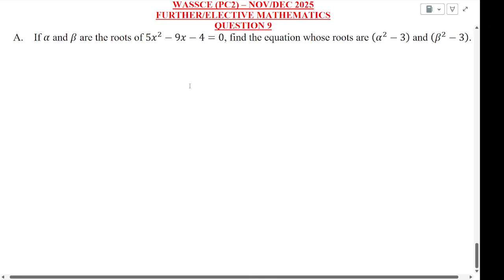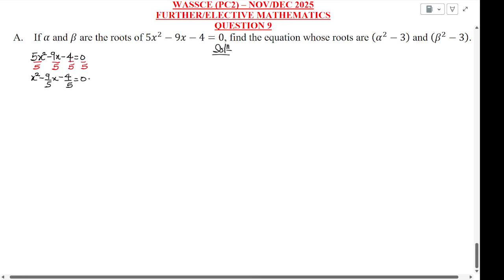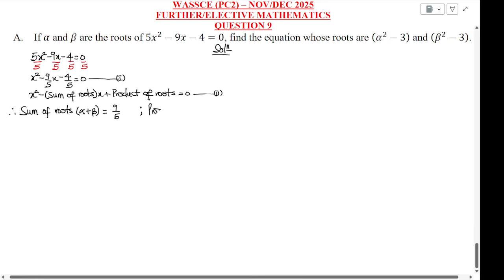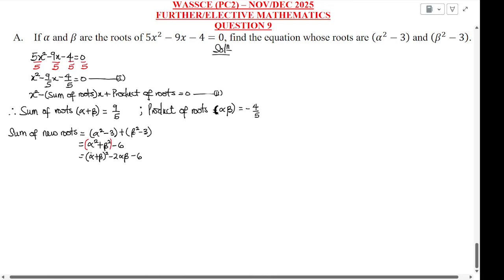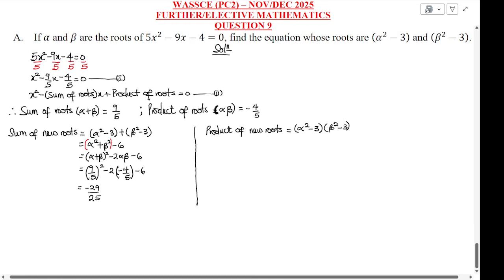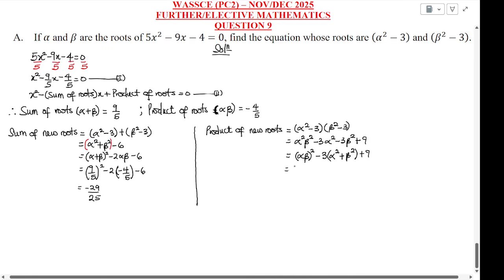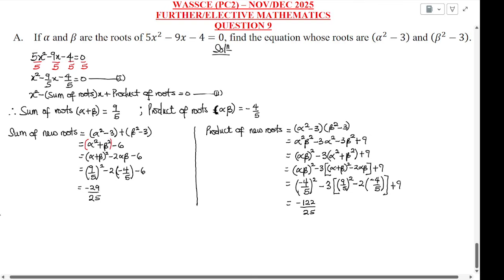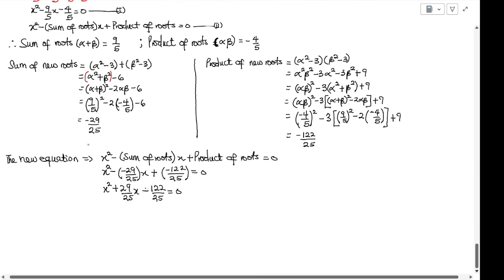2025 NOV/DEC 2nd Series Elective Mathematics 🔥🔥🔥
Question 9(a)